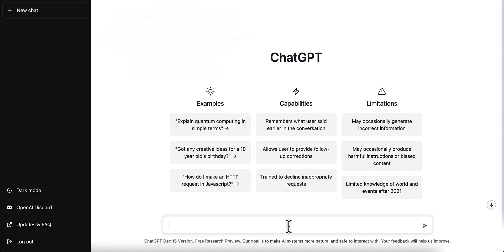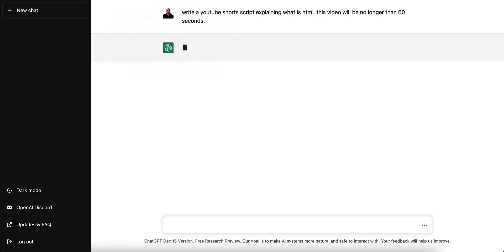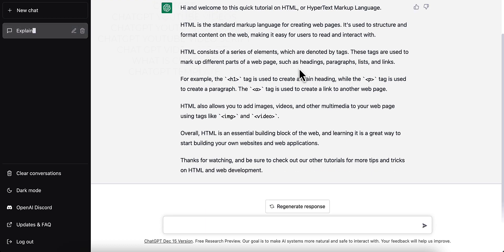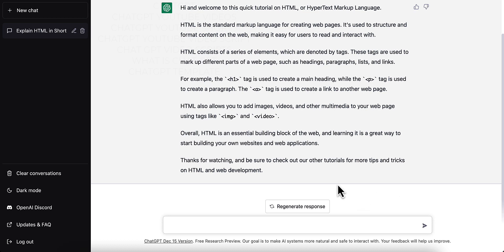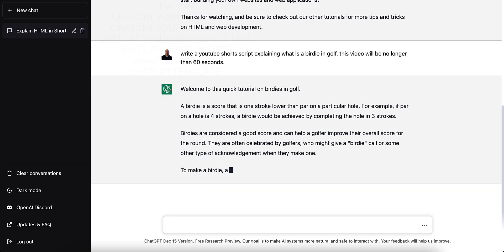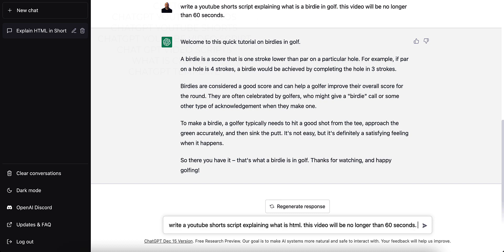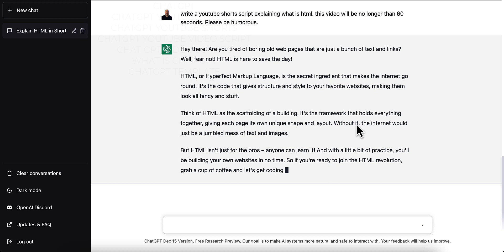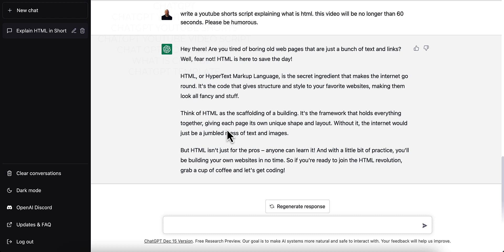ChatGPT: Using ChatGPT To Generate Incredible YouTube Shorts Scripts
Here is the template prompt that I used in this video: write a youtube shorts script explaining [topic]. this video will be no longer than 60 seconds. Please be humorous.

I appended “please be humorous” to the end to generate better scripts. Watch the video until the end for examples.

Welcome to our video on using ChatGPT for YouTube Shorts video scripts!
In this tutorial, we will show you how to use the ChatGPT tool to generate ideas for YouTube Shorts and write compelling video scripts.

For those who may not be familiar, ChatGPT is a powerful artificial intelligence tool that uses natural language processing to generate text based on a given prompt. It can be used for a variety of purposes, including generating ideas for content, writing articles, and creating video scripts.

In this video, we will walk you through the process of using ChatGPT to write a script for your YouTube Shorts video. We'll start by showing you how to enter a prompt to get started. From there, we'll demonstrate how to use the tool to generate ideas and write a script for your video.

We'll also cover some best practices for using ChatGPT, including how to fine-tune your prompts to get the best results and how to edit and revise your script to make it more engaging and effective.

By the end of this video, you'll have a solid understanding of how to use ChatGPT to generate ideas and write scripts for YouTube Shorts, as well as some tips and tricks for getting the most out of the tool.

So if you're looking to up your YouTube Shorts game and create compelling content, be sure to check out our tutorial on using ChatGPT for video scripts.

In this video, we'll be using ChatGPT, a powerful language model trained by OpenAI, to help us write a YouTube script. We'll be asking ChatGPT to generate text for us, and we'll be focusing on optimizing the script for SEO. This means that we'll be using keywords and other strategies to ensure that our video ranks well on YouTube and other search engines. Tune in to see how ChatGPT can help us create an engaging and SEO-friendly YouTube script.

Introduce yourself and your channel
Discuss the popularity of Python, including its growth in recent years and its use in various industries
Talk about why Python is a great programming language, including its simplicity and versatility
Discuss some of the key features of Python, such as its readable syntax and its support for various programming paradigms
Highlight some popular libraries and frameworks that are commonly used with Python, such as NumPy and Django
Provide some examples of real-world applications that were built using Python, such as Instagram and Dropbox
Conclude by summarizing the reasons why Python is considered the best programming language for many developers
Of course, feel free to customize this outline to fit your own style and the specific focus of your video. Good luck with your script!